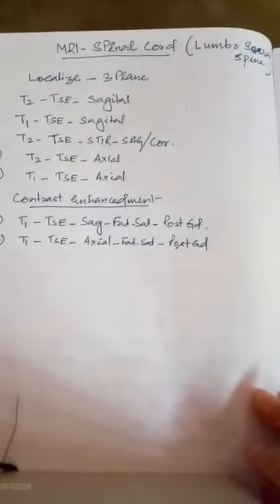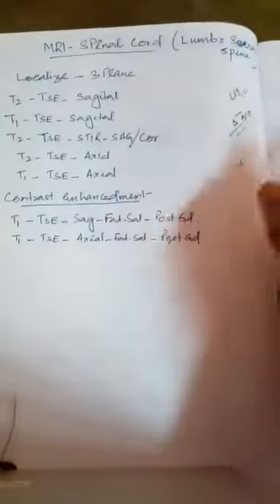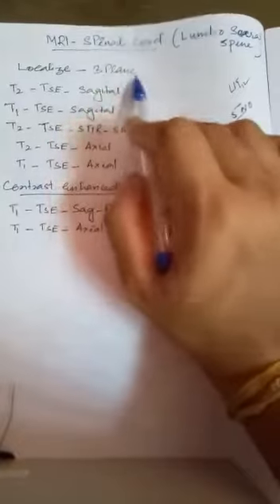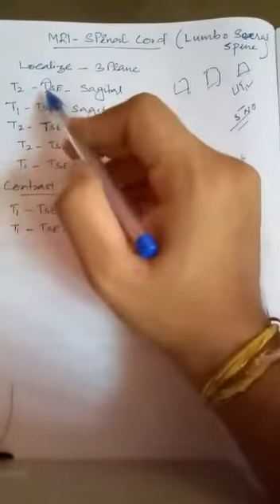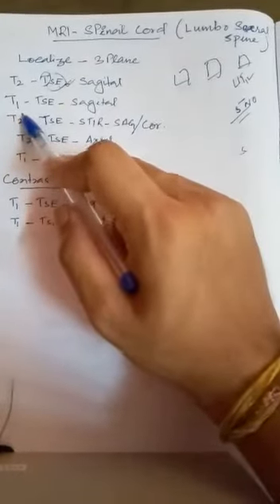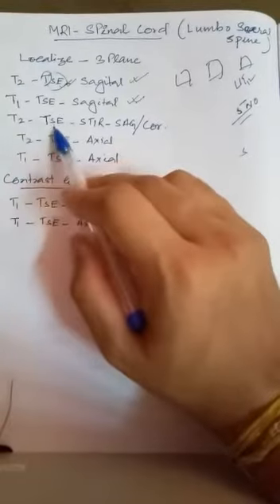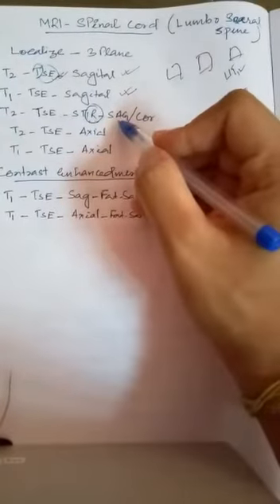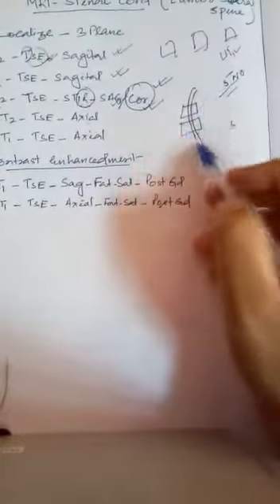MRI LUMBOSACRAL SPINE PROTOCOLS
Dept of Radiology..AdtU